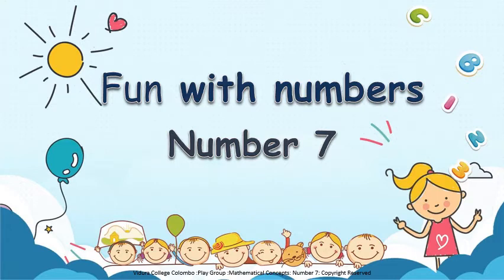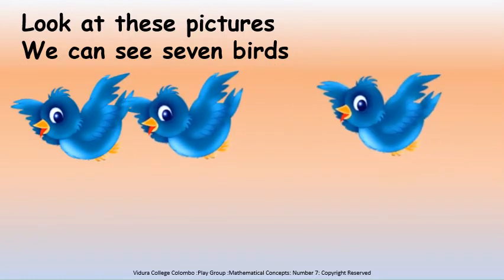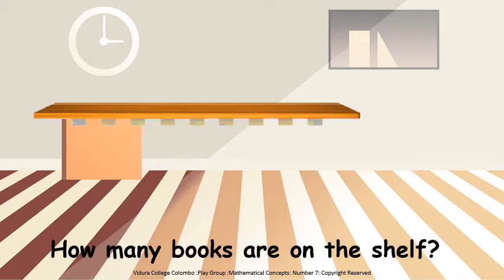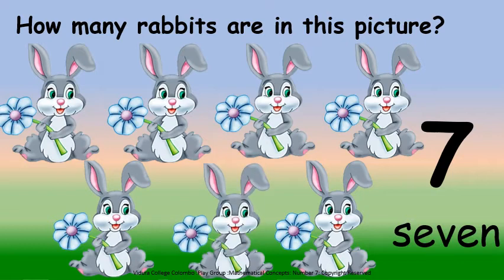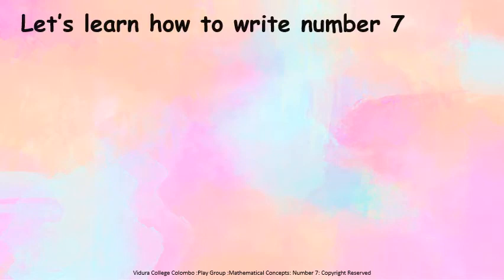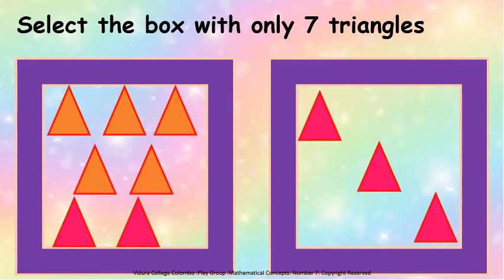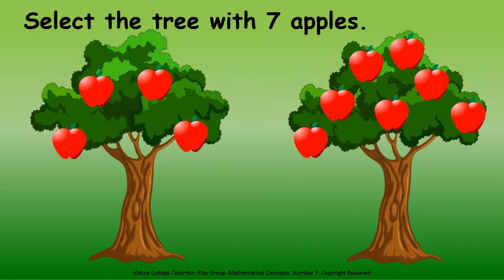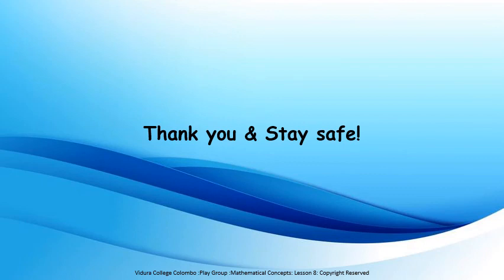Play Group Mathematical Concepts Number 7